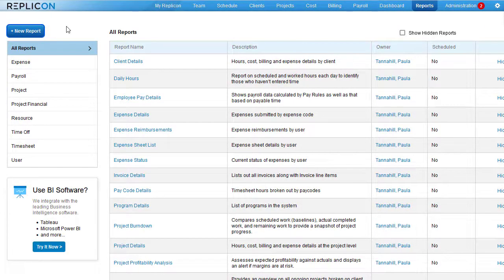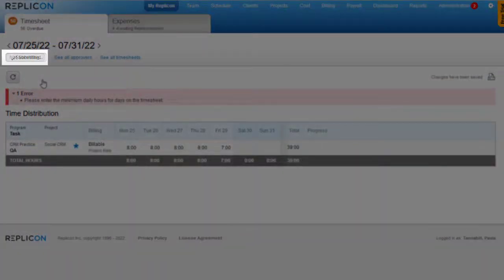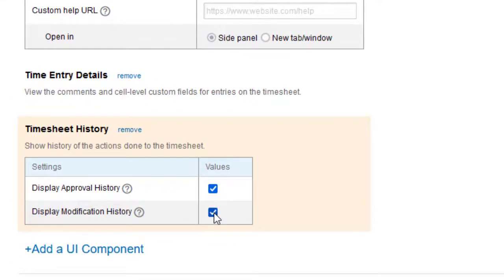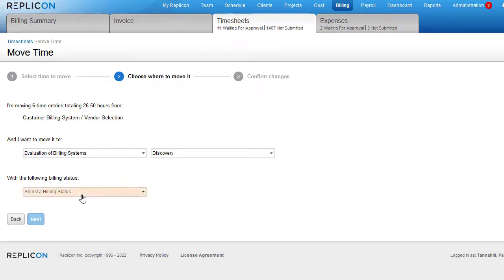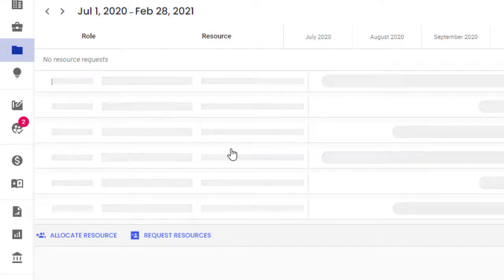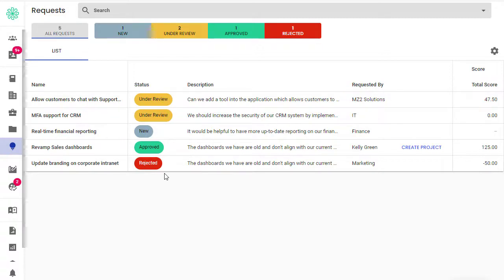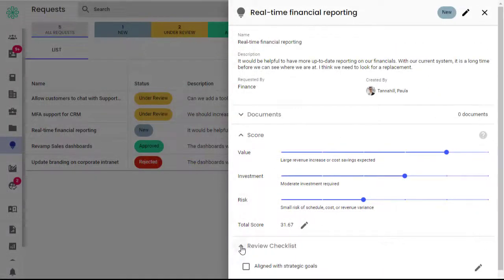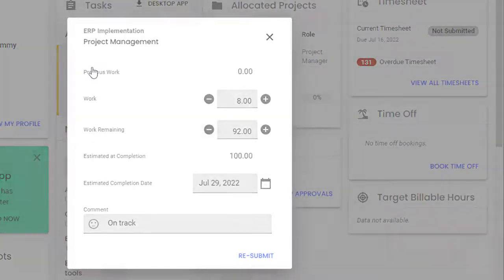New Features in Replicon and Polaris - Q2 2022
This video is about the new features that have been added to Replicon and Polaris in Quarter 2 of 2022.

With the new Access Report Template, you can now find the full detailed history of who has accessed Polaris or Replicon and from which IP address.

A new Submission Failed Timesheet Status has been introduced which displays whenever submission fails due to a validation error or workflow condition, both on the timesheet itself and when it is displayed in timesheet lists, administrators can enable a new modification history component in timesheets visible to the timesheet owner and any approvers with full access to the timesheet.

The new Mass Move Utility lets billing and cost managers instantly move all entered time from one task to another without having to open, update, save and approve. This is useful if project categories have changed, or an error was made.

Project managers, with resource management permission, can now allocate resources to projects directly from the resource plan page. When they click the allocate resource link, a list of available resources displays, and they can simply choose a resource by name rather than having to submit a request or use the resource matching page. This new option is especially useful for smaller companies that don't want the overhead of using formal resource requests and for project managers who know exactly who they want to assign to a project and don't need to weigh and match criteria.

New features have been added to help evaluate and quantify the value of each request, request statuses, new, under review, approved, and rejected statuses. The new fully customizable review checklists help ensure requests meet key criteria before they're given the green light in Polaris.

Task owners can now record estimates for work remaining and the task's completion date directly in their timesheets. Also, data entered now syncs from timesheets to Beats rather than just from Beats to timesheets.

For more information about these features or other features in Replicon and Polaris, please or select the Help link in your setting menu.

Video Highlights:

00:11 User Access Details report in Replicon and Polaris
00:43 New Submission Failed timesheet status in Replicon and Polaris
01:20 Modification History timesheet component in Replicon and Polaris
01:43 Mass move time utility in Replicon
02:21 Direct resource assignment via the Resource Plan page in Polaris
03:01 Request statuses, scores, and review checklist in Polaris PPM
04:09 SmartBeat entry via timesheets in Polaris

Happy Time Tracking!
Replicon Inc